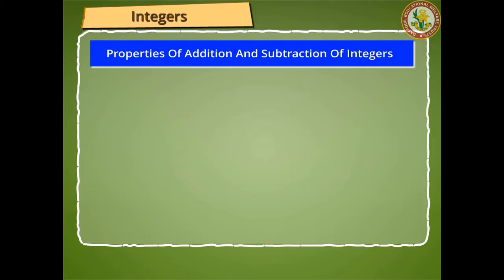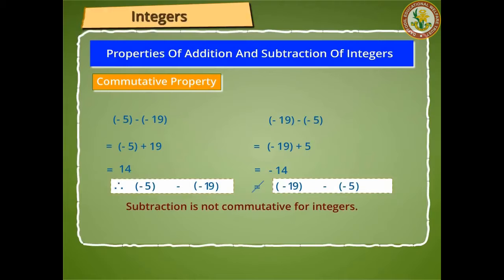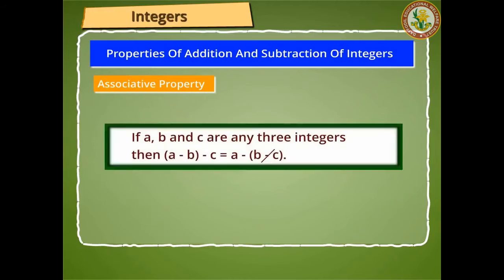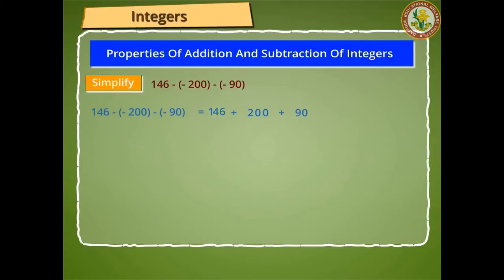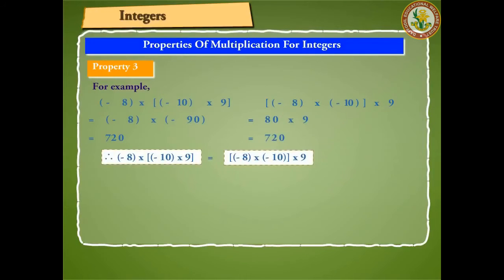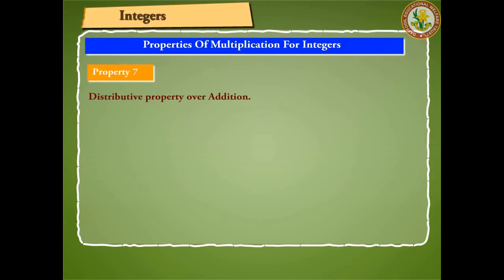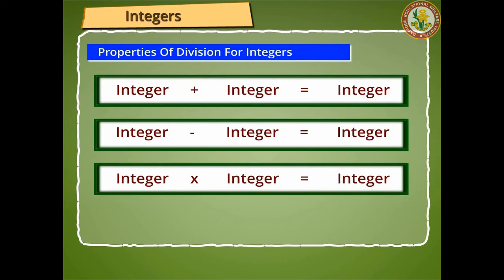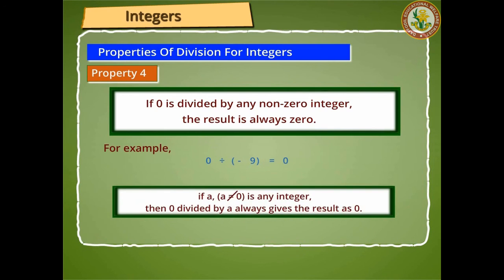properties of integers class 7th